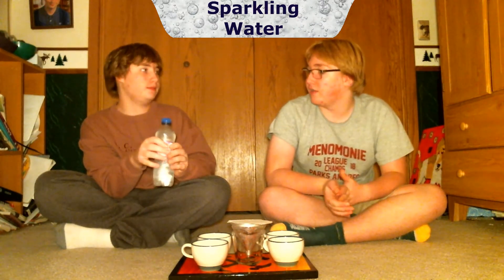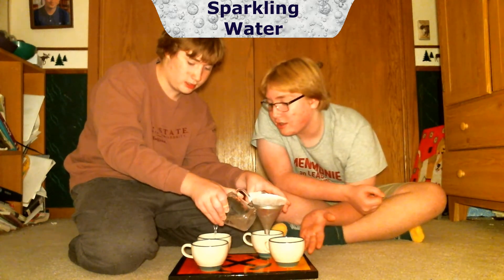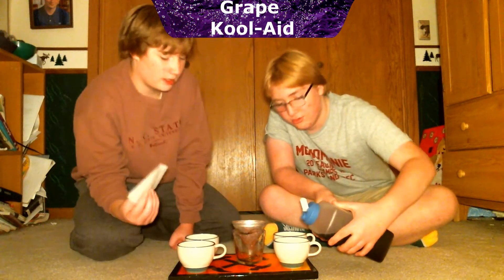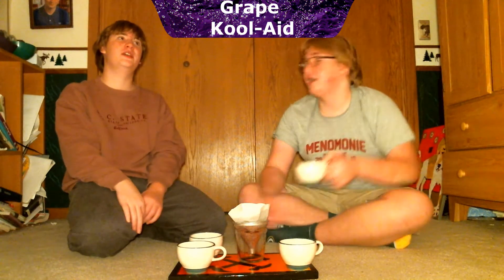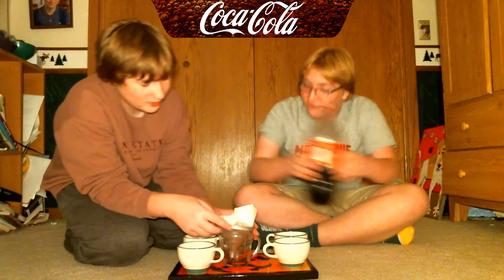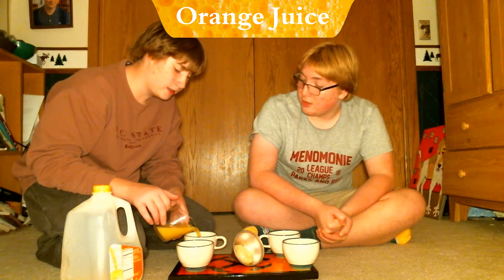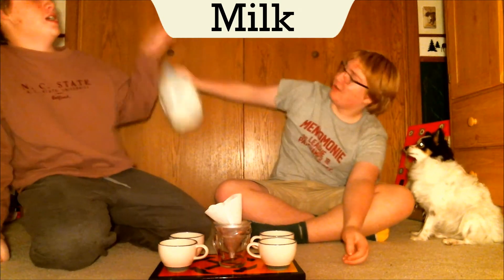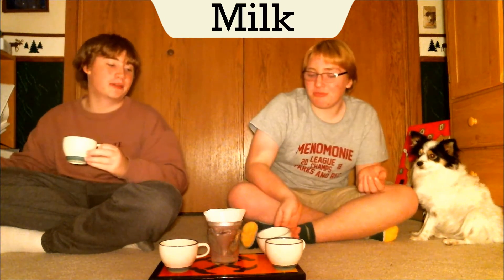Putting Milk, Coke, Orange Juice, ect. Through A Coffee Filter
If you want the app:
1. For Installing the Android App from Browser

Please follow these steps to install the app on your Android Device. To start with, please ensure that the “Unknown sources” box is checked (in the browser) to allow installation of non-Market applications.

1) Simply Open the below URL on your Android Phone Browser

2) This will download the .apk file.

3) Tap install and the app will be installed onto your device. Once the app is installed you can delete the .apk file which you had downloaded as it’s no longer needed.

2. For installing the iPhone App from Safari Browser

2) Click the Launch button which will open a dialog box that will say would like to install App

3) Tap install and the app will then install onto your iPhone